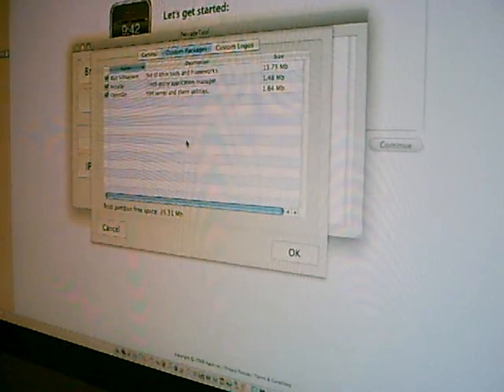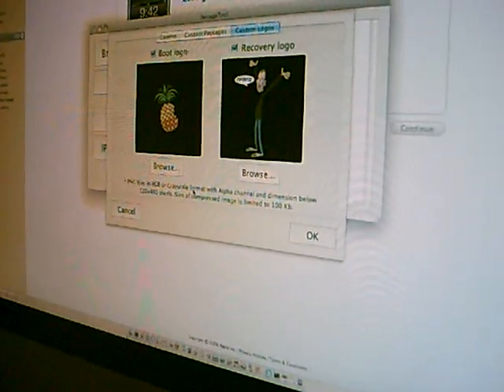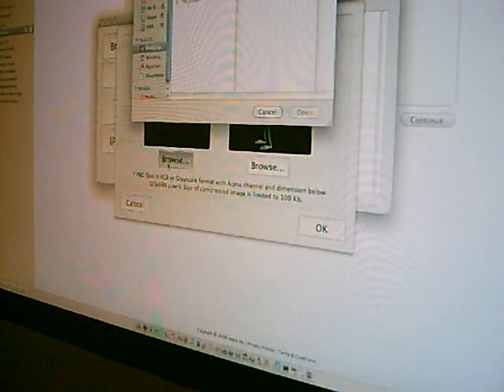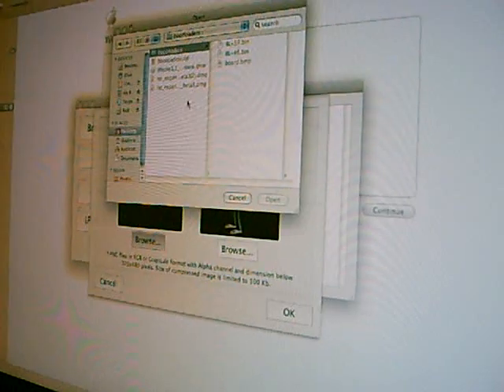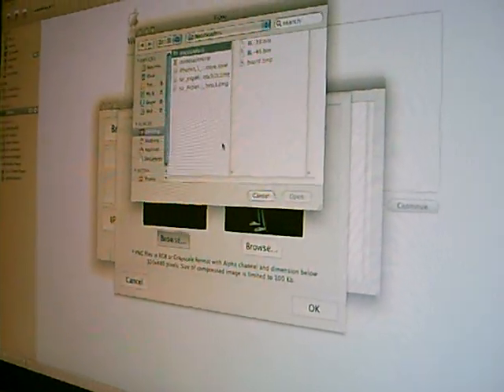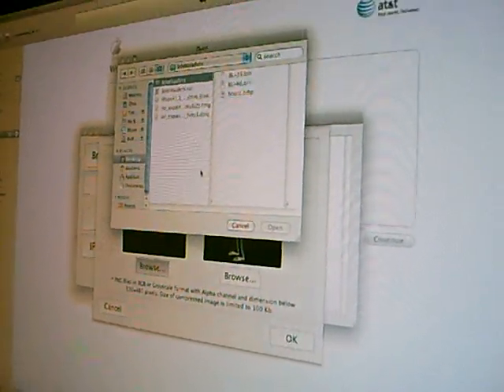Jailbreaking Dustin's iPhone (2008)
Date: February 29, 2008
Location: Des Moines, Iowa
Original File Name: CLIP0011.ASF